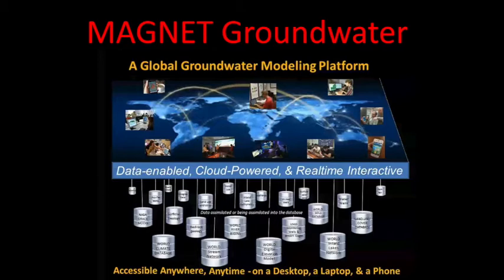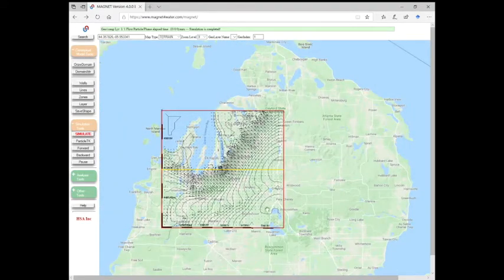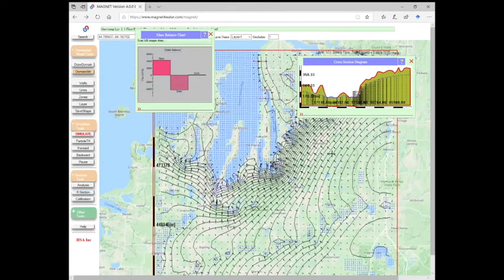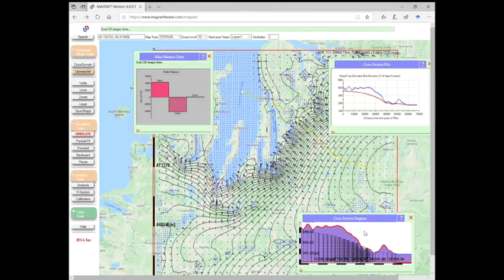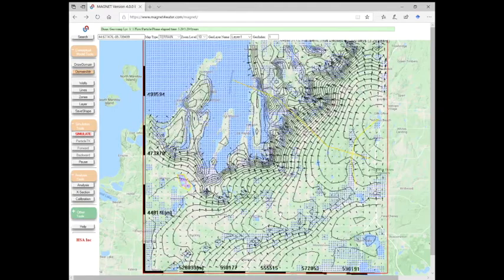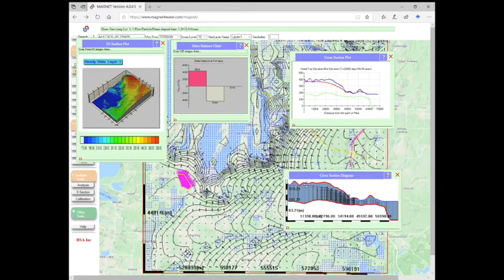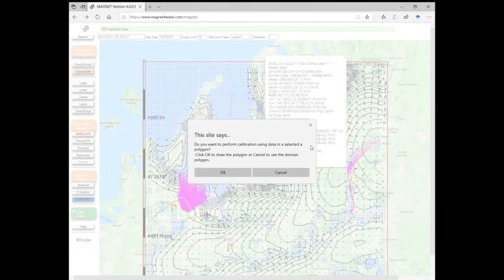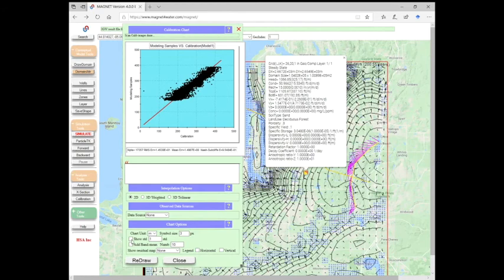How to use MAGNET - Step 1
Part 1 - Quick, Data-enabled Regional Modeling, Visualization and Analysis